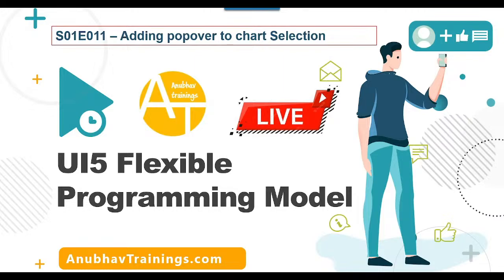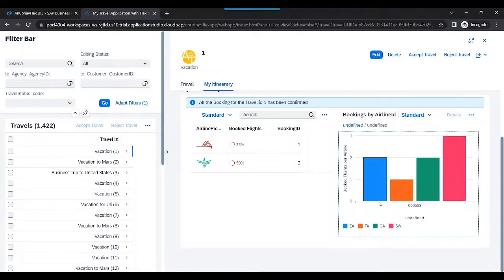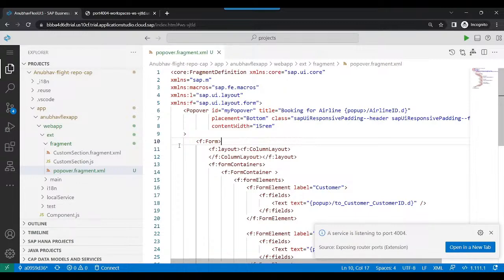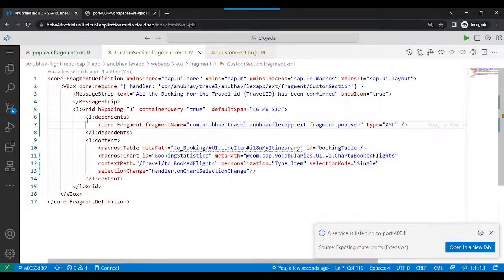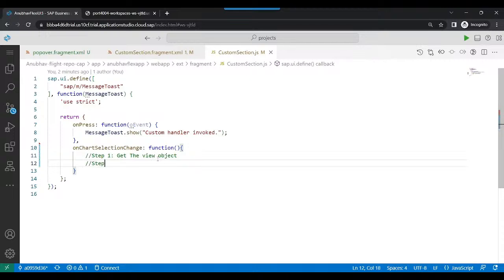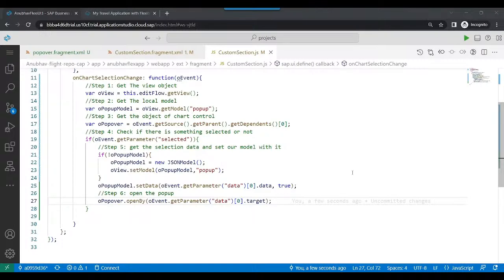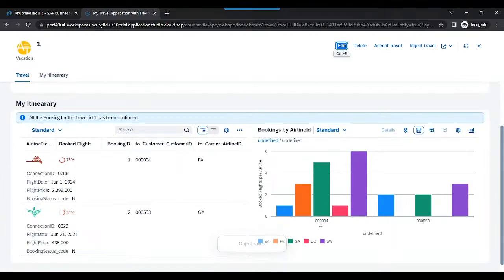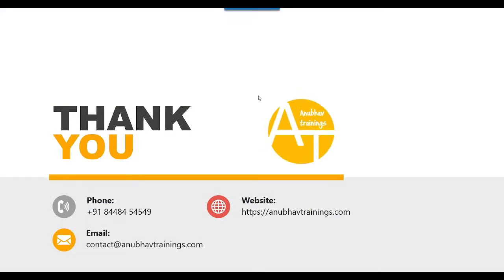[LIVE] S01E11 SAP UI5 Flexibile Programming Model || Adding popover to chart selection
[LIVE] S01E11 SAP UI5 Flexibile Programming Model || Adding popover to chart selection UI5 Flexible Programming Model

SAP UI5 Flexible Programming Model is a programming model used to develop responsive and modern web applications that can be run on various devices. It offers developers a flexible and scalable way to create enterprise-grade applications by providing a set of tools and guidelines to build applications that can easily adapt to changing business requirements.

The SAP UI5 Flexible Programming Model is based on the Model-View-Controller (MVC) architecture, which separates the application into three main components: the model, the view, and the controller. This separation allows developers to manage the application logic and data separately from the user interface, making it easier to maintain and modify the application over time.

The programming model also provides a set of reusable UI components, such as charts, tables, and forms, that can be used to build the user interface quickly and efficiently. These components are designed to be responsive and accessible, making them suitable for use on a wide range of devices, including desktops, tablets, and smartphones.

sap ui5
sap ui5 flexible programming model
sap fiori
ui5 flexible programming training
sap fiori Elements object page
object page in fiori
Extend Object page with Custom Section
Building Block UI5 Flexible Programming Model